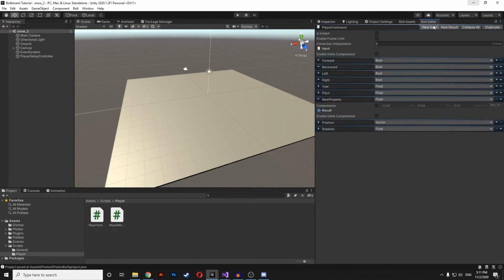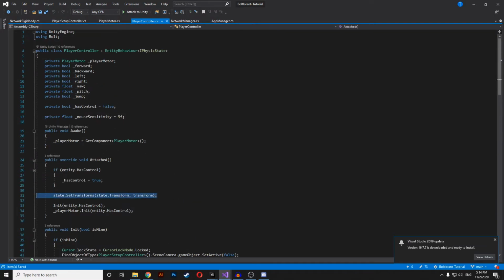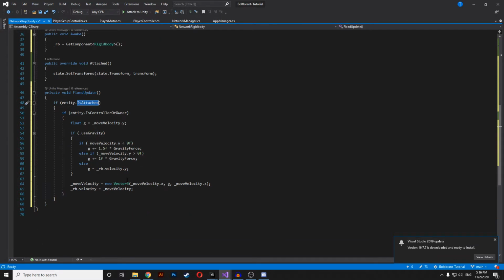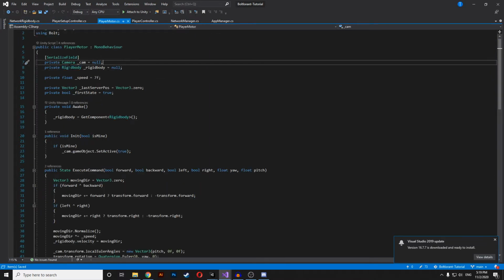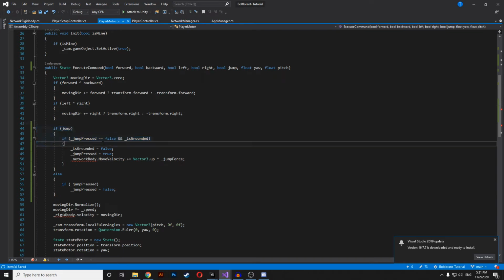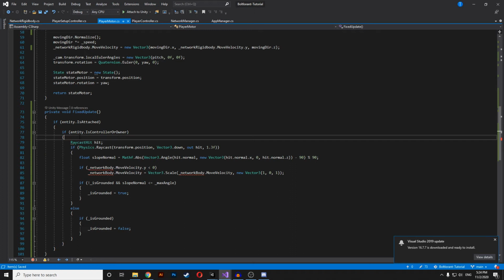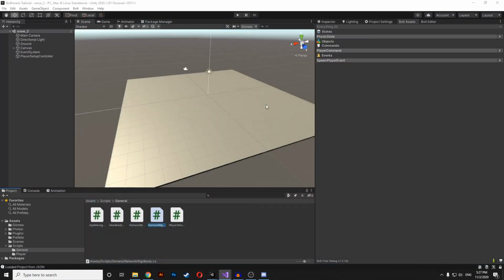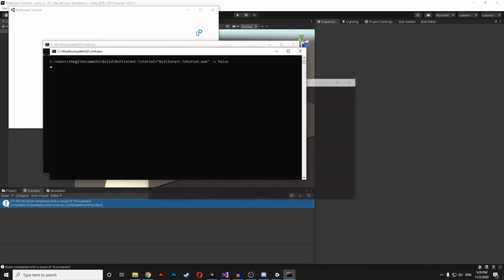[Photon Bolt TUTORIAL] Multiplayer FPS EP5 : Player jump and Networked Physics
In this episode we will see in this episode how to make a the player jump and use a networked rigidbody.